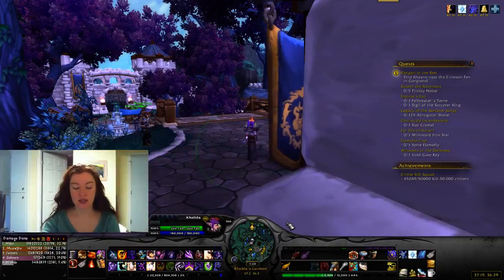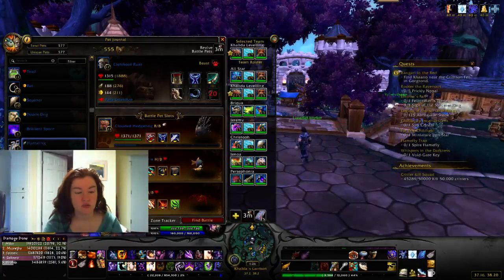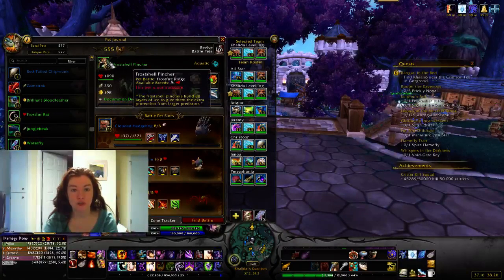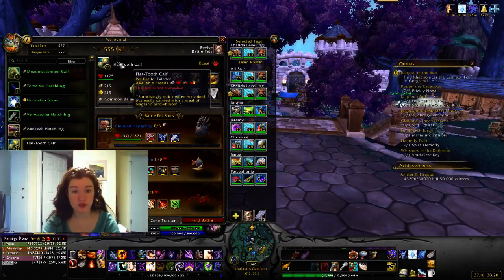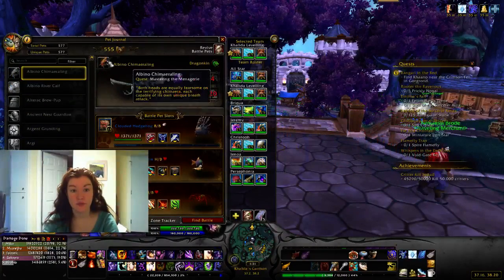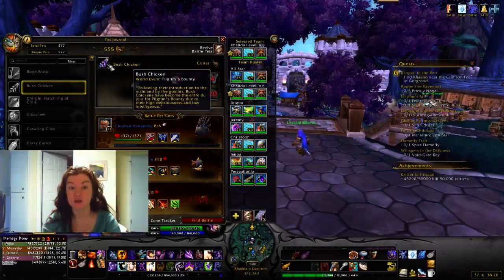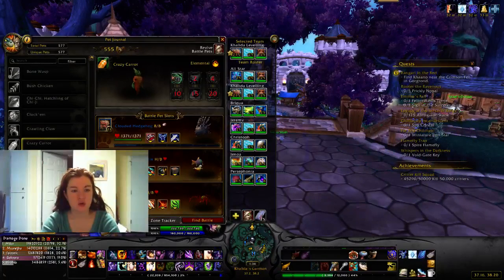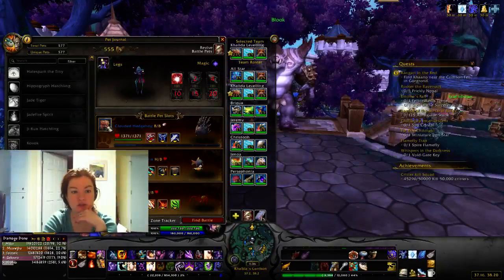P14D330 - New Draenor Pets